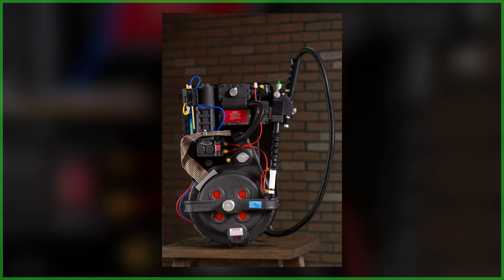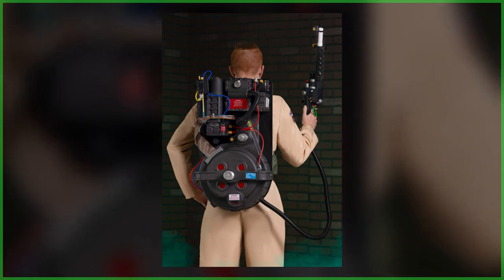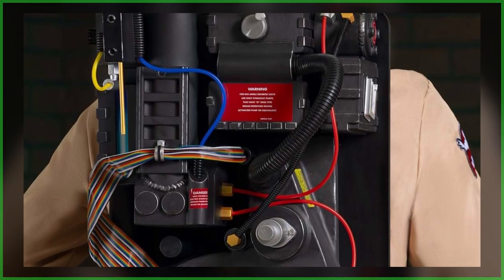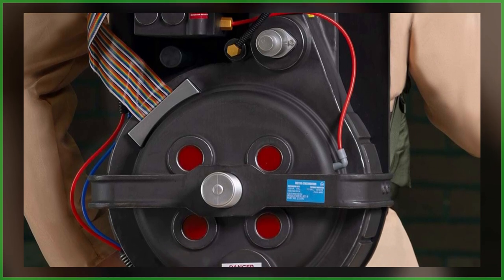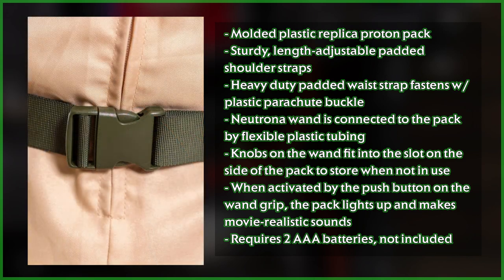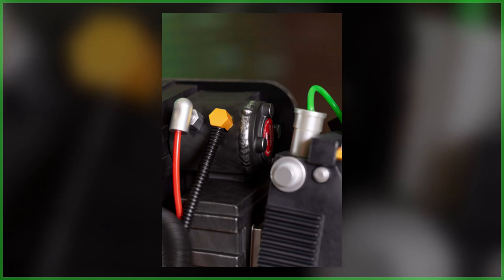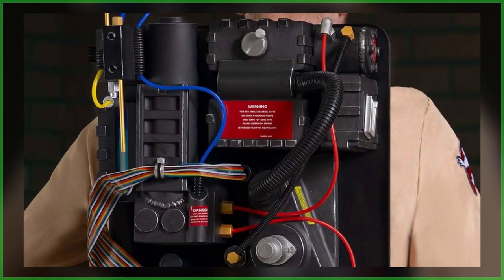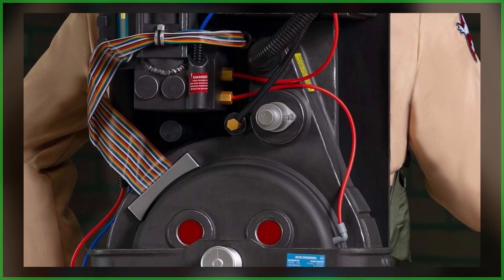New photos and details on Ghostbusters Proton Pack replica releasing this month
SEND GHOSTBUSTERS NEWS FAN MAIL:
Ghostbusters News
PMB #228
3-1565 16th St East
Owen Sound, ON N4K 5N3
Canada

BACKGROUND/END CREDIT MUSIC:  @TheFluxCapacitors